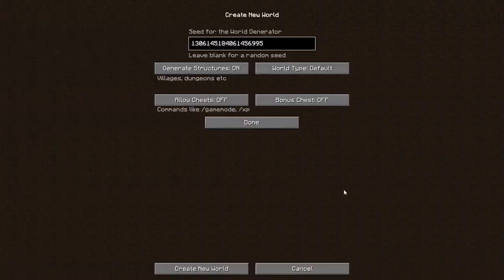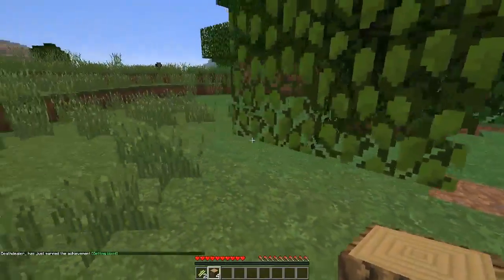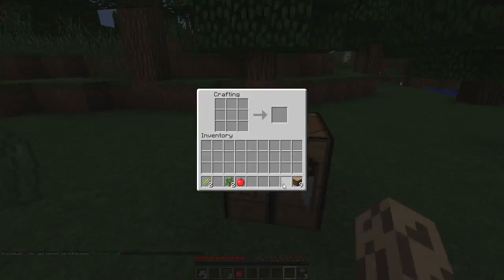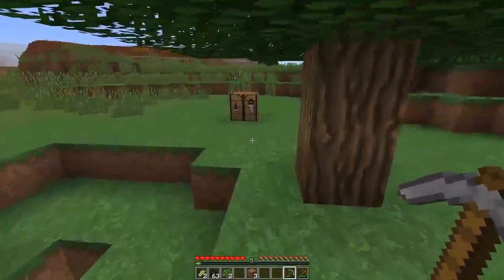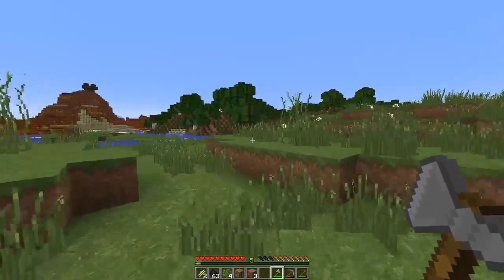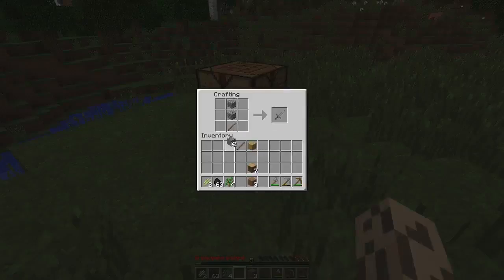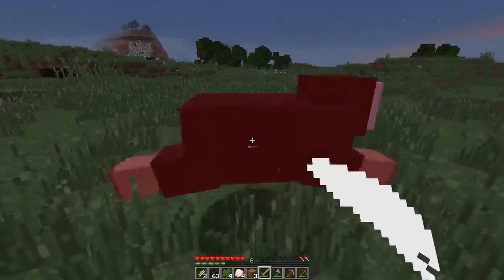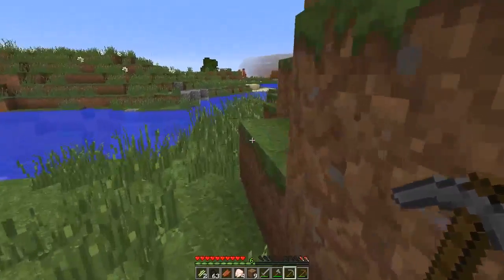Deathdealer's Minecraft Survival - Episode 1 - A Whole New World! (Minecraft Let's Play)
Yes the return of my single-player survival but with a different plan. Same world as the last time but a complete fresh start. Make sure you watch to hear what I plan to do!

Yes another Minecraft Let's Play. What is so good about this one?

Well I want to approach the whole survival aspect of Minecraft differently. In this series I hope that I will be able to give you many different view points such as that of a terraformer, redstone genius or even someone who likes blowing stuff up.

I will also be taking viewer feedback into account and also asking the viewers for suggestions as after all this is a form of entertainment.

Here is my schedule:
Monday: Space Engineers
Tuesday: Free Upload Slot
Wednesday: Let's Build A Modern City
Thursday: VultureSMP
Friday: Space Engineers
Saturday: Free Upload Slot
Sunday: Let's Build A Modern City

As you can see this series is not in my schedule. I don't know what days I will be uploading them but don't worry I will upload some.

Any suggestions are appreciated.